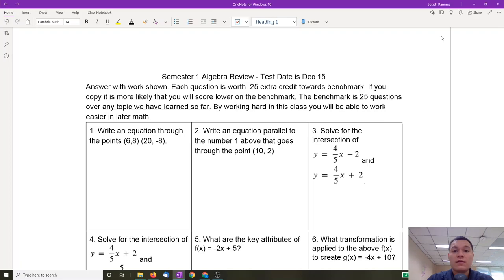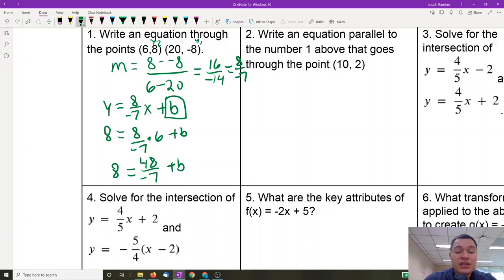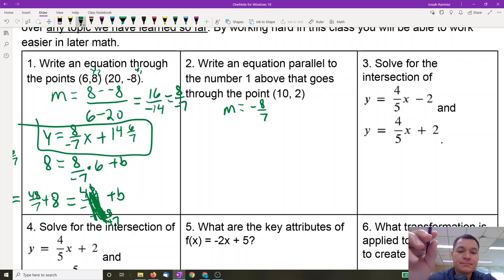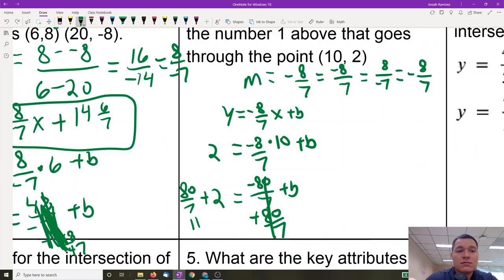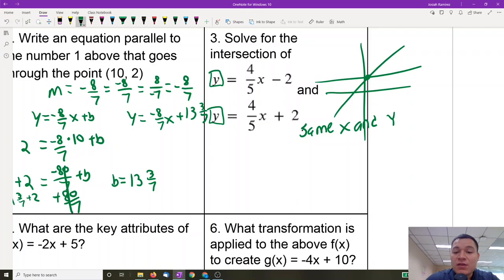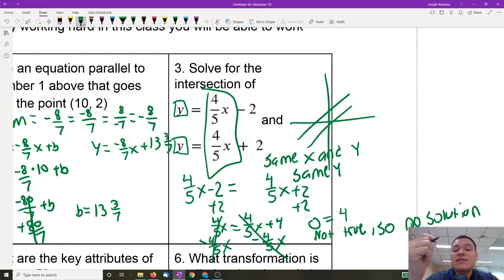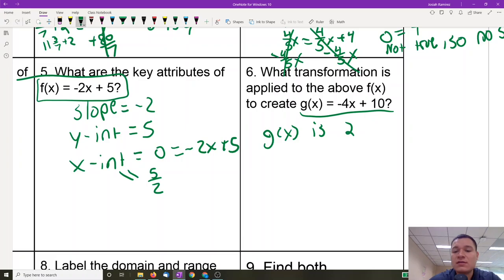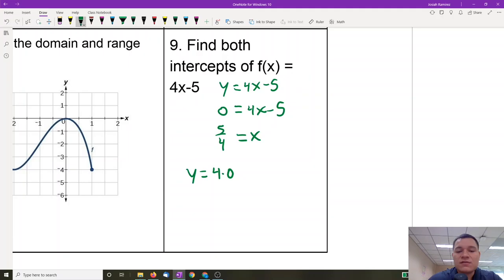Algebra Semester Review Page 1